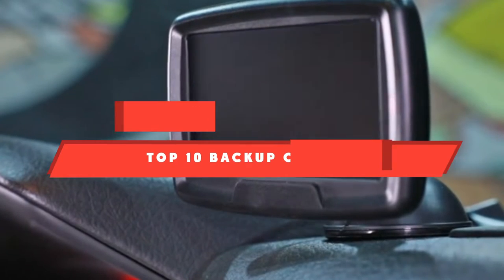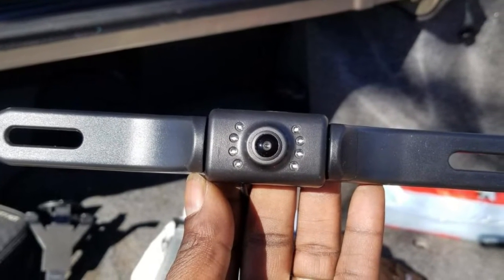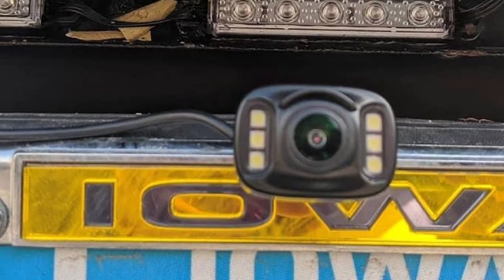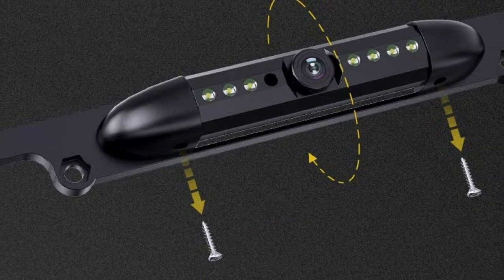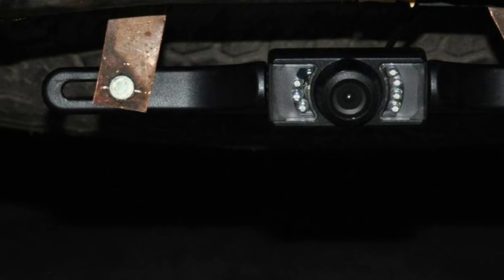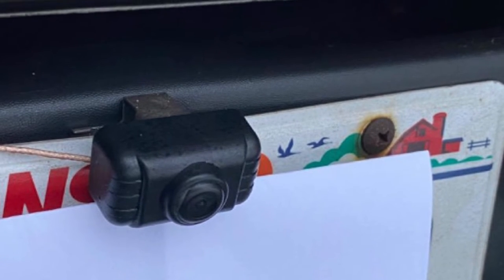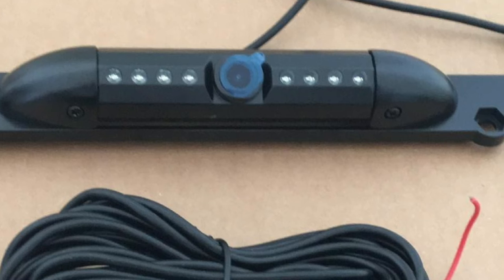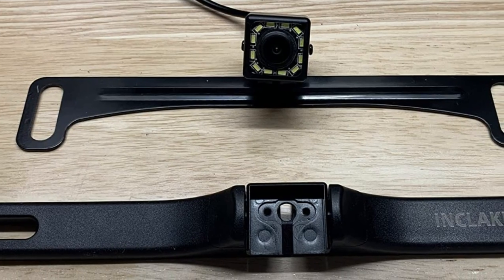Top 10 Best Backup Camera Review In 2023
Links to the best Backup Camera we listed in today's Backup Camera review video:

1 . Erapta  Ert01 Backup Camera

2 . Leekooluu Lk3 Backup Camera

3 . Natika Backup Camera

4 . Esky Backup Camera

5 . Amitfo A2 Backup Camera

6 . Dohonest V25 Backup Camera

7 . Auto-vox Cs-2 Backup Camera

8 . Atokit Backup Camera

9 . Inclake Backup Camera

10 . Zeroxclub Backup Camera

What are the Best Backup Cameras in 2023?
In today's video we reviewed the top 5 best Backup Camera on the market in 2023. We made this list based on our personal opinion and we ranked them in no particular order, after doing our research based on their prices, quality, durability, brand reputation and many more.

After watching this video you will know which are the best budget, top selling and top rated Backup Camera on the market today.

If you choose from this list you can be sure that you buy one of the best Backup Camera available today.